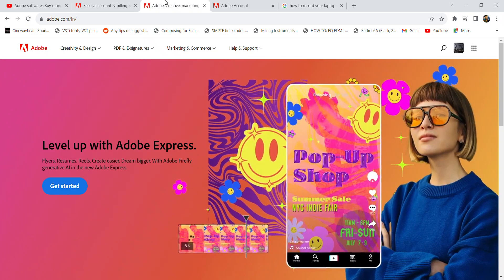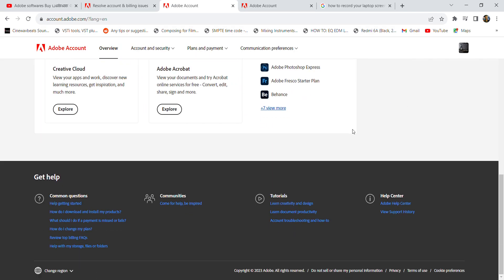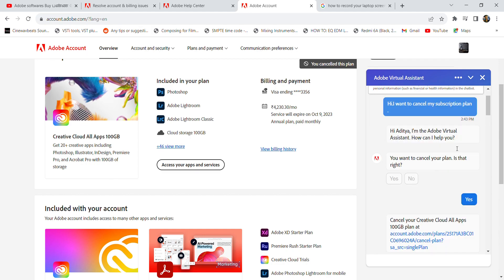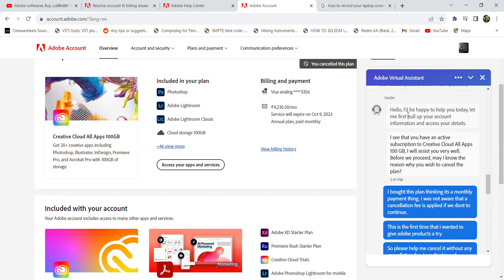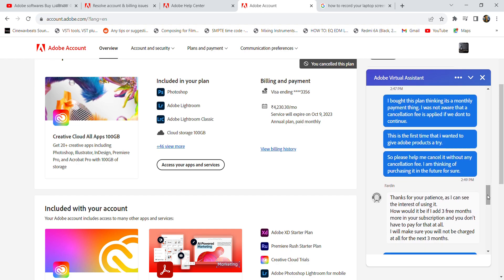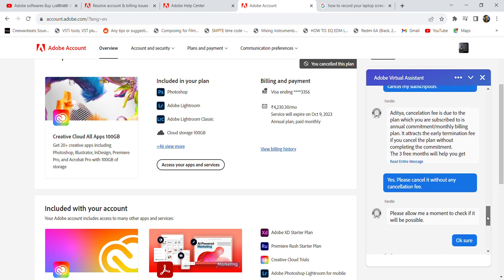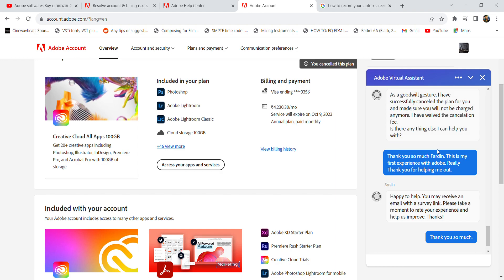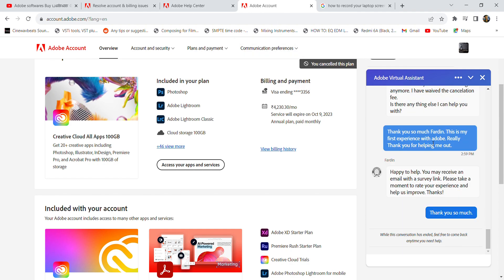How to cancel Adobe creative cloud subscription plan without cancellation fee ?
I made this video to help people on how to cancel Adobe creative cloud subscription plan without cancellation fee.